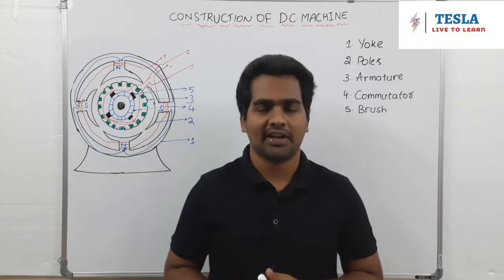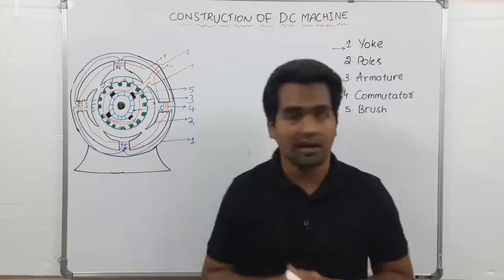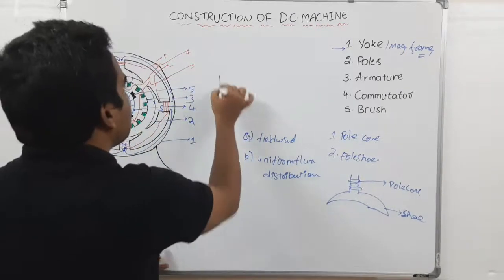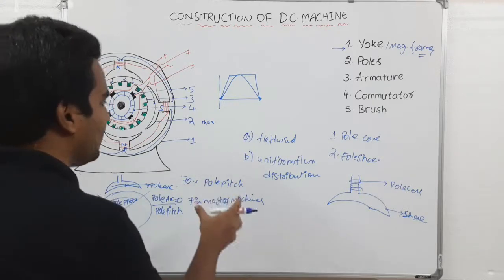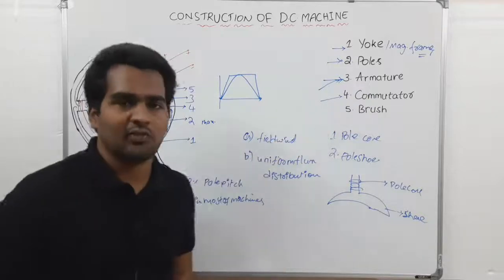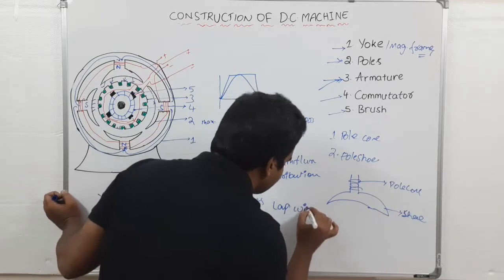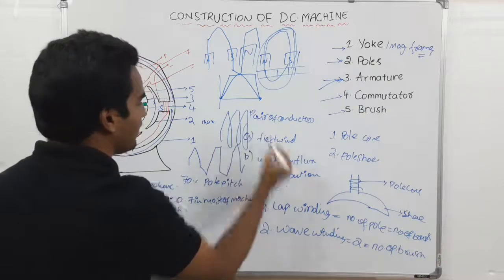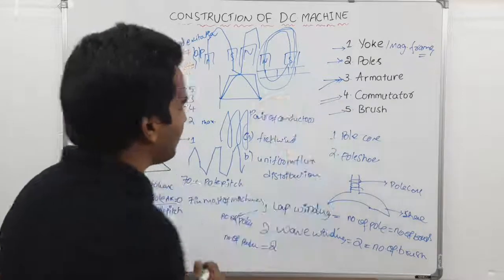D.C MACHINES || LECTURE -3 || Construction of a D.C Machine || Tutorial For Beginners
GATE SSCJE This video tutorial explains the Construction of a D.C Machine. This video is exclusively for beginners and very helpful in understanding DC machines.